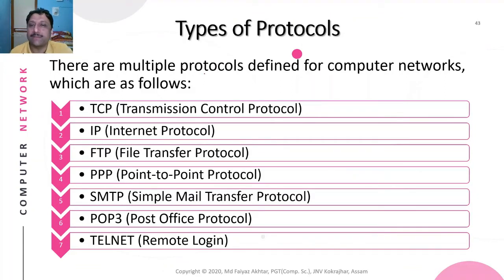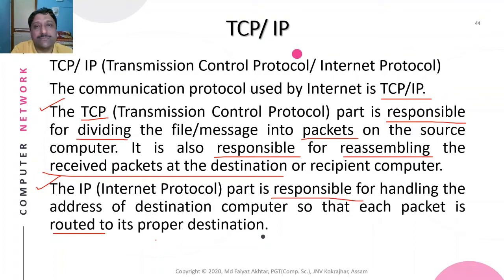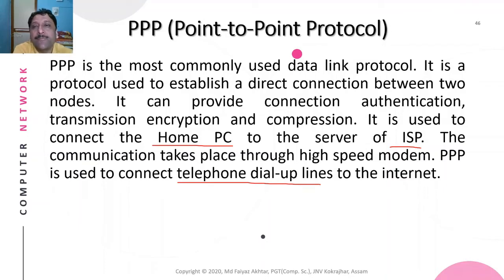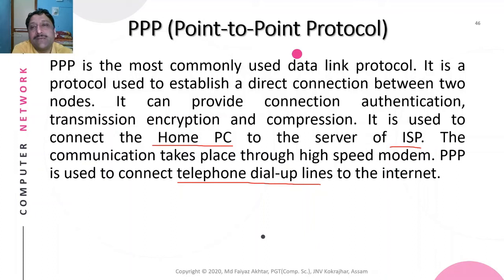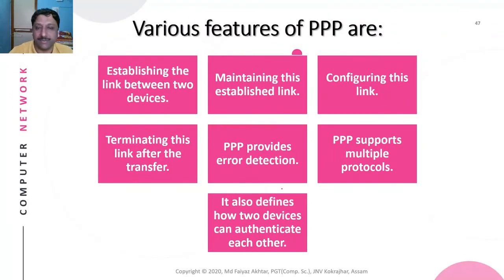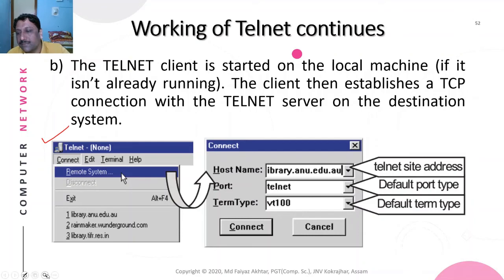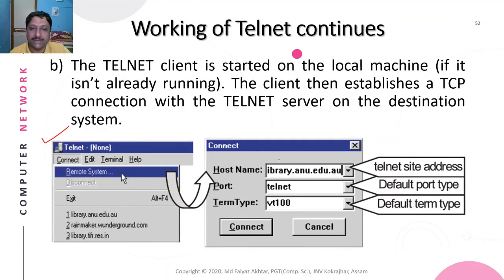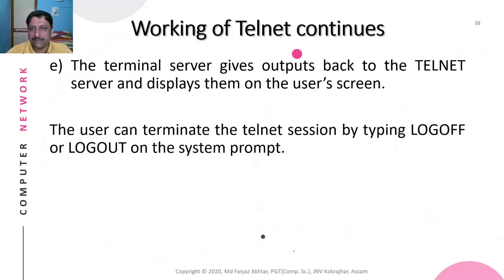Network Protocols | Computer Network | Chapter 11 (Part 06) | Unit 02 | Class XII | Comp. Sc. | 083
Networking
Protocols
Internet Protocols
TCP  IP  FTP  PPP  SMTP  POP3  TELNET
Computer science
Class XII

This video contains about Chapter 11 - Network Protocols, Computer Network, (Part 06), Unit 02 deals with the following topics - What are protocols, What are various types of protocols used in Internet, TCP, IP, FTP, PPP, SMTP, POP3, TELNET etc. and more for Class XII Computer Science (CBSE Code 083) students.

The following topics have been discussed thoroughly:
01. What are protocols ?
02. Various types of protocols and their abbreviations.
03. Transmission Control Protocol (TCP)
04. Internet Protocol (IP)
05. File Transfer Protocol (FTP)
06. Point to Point Protocol (PPP) and its features
07. Simple Mail Transfer Protocol (SMTP)
08. Post Office Protocol (POP)
09. TELNET (Remote Login) and its working with practical session.

Enjoy Learning...